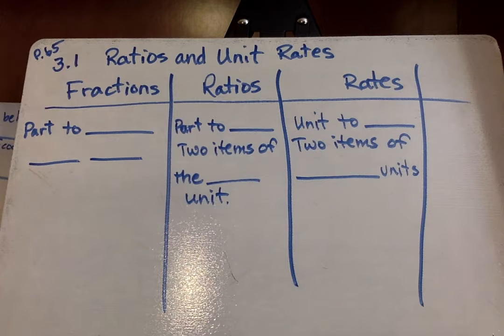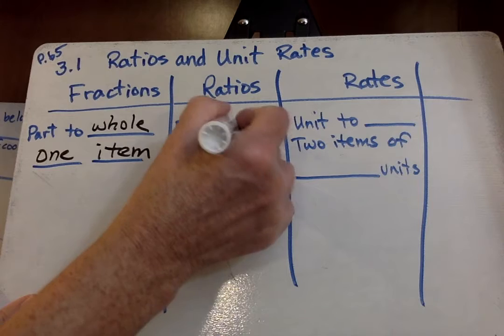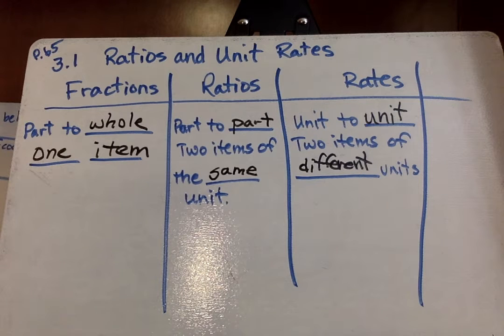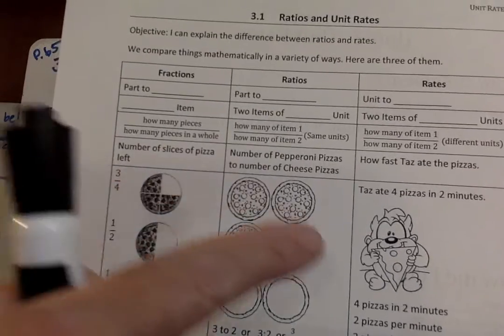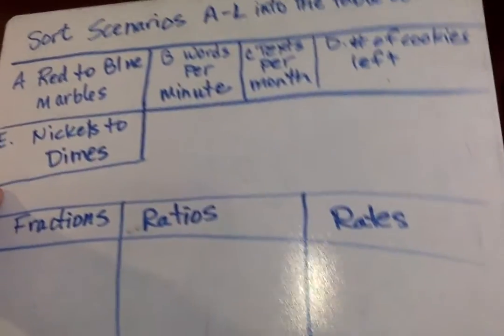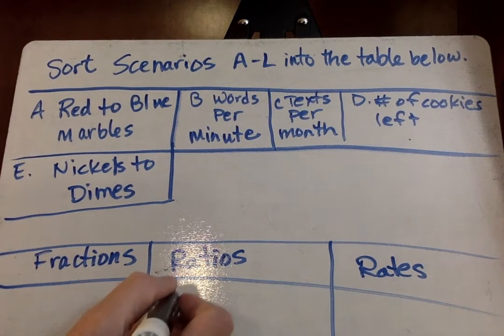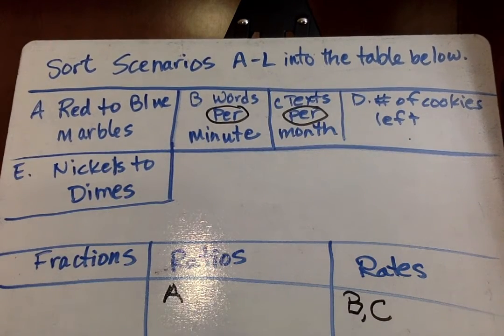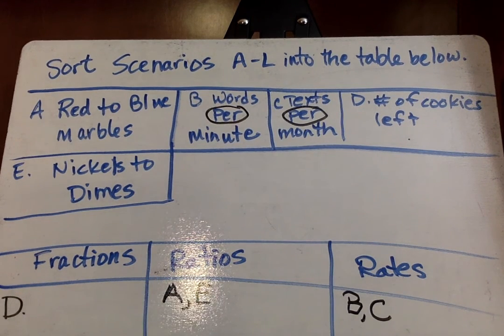M7 3.1 Ratios & Unit Rates